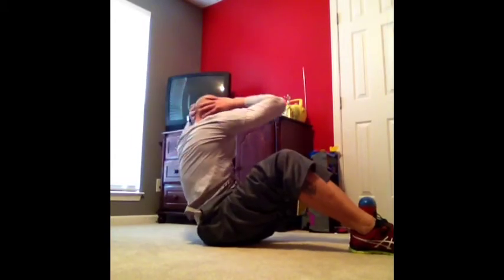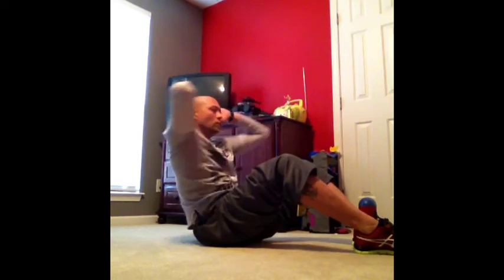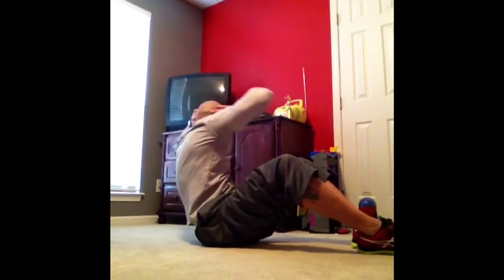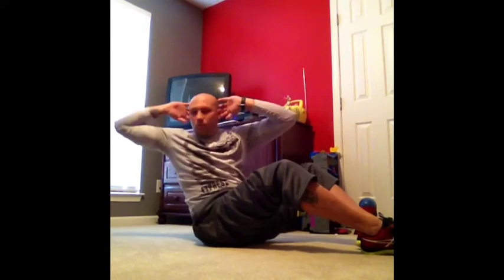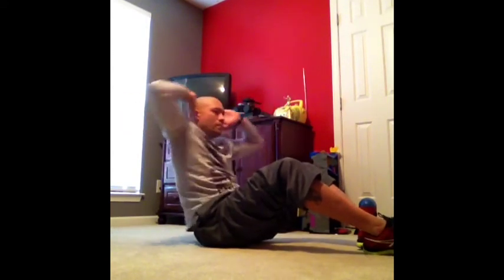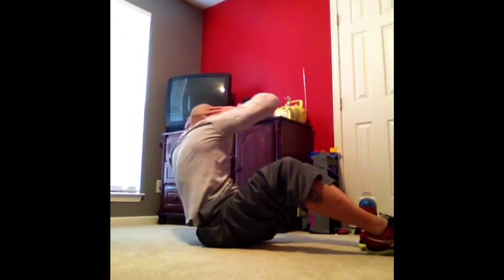Challenge 7 ab routine 2